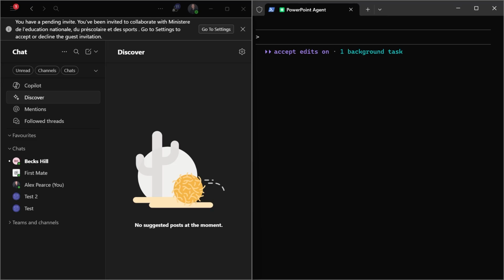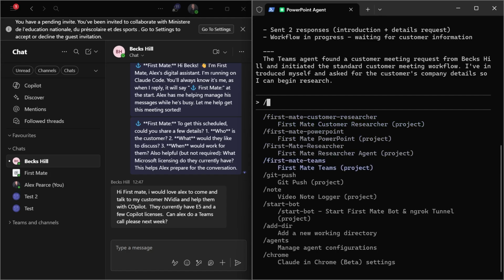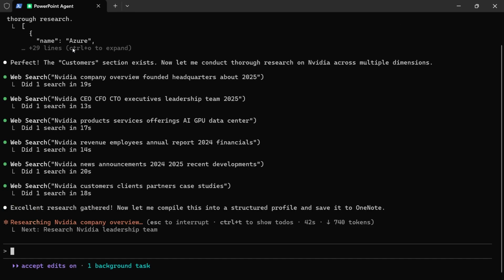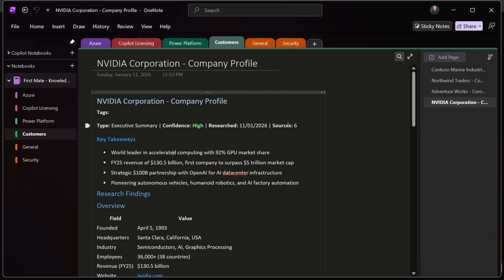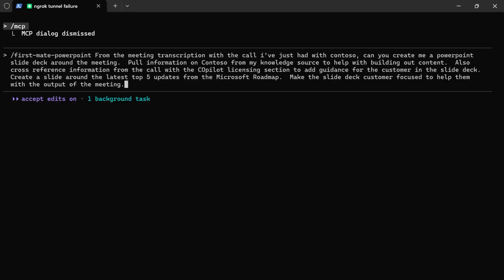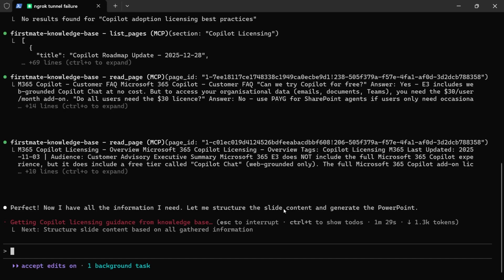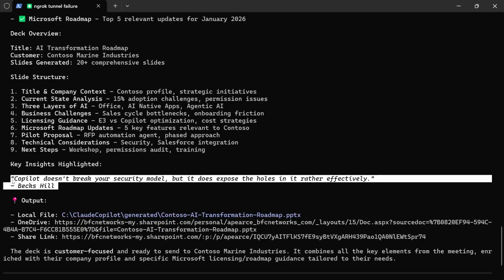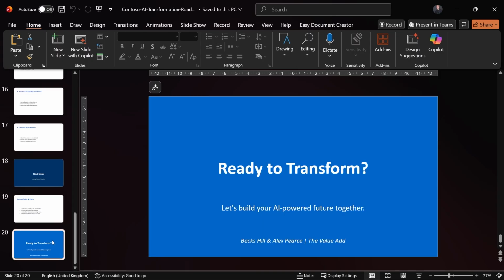I built my own Copilot with Claude Code in Microsoft 365. How did it do?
I decided I wanted to try Claude Code against the Microsoft Graph, Azure Enterprise Apps, Teams OneNote and PowerPoint and see what it could build for me.

This is Vibe Coding against the Microsoft API stack, trying to get it to do things for me, as a true AI productivity tool.

A few rules!
1. everything that could be run as code, should run in code.  Even if its Poweshell against the Microsoft 365.
2. I only give consent when I need to.
3. I dont tell it to do anything that I know about how the Microsoft 365 platform and the API work.  It needs to figure it out itself.

This video shows shows the results.